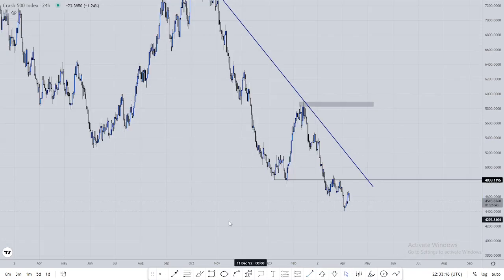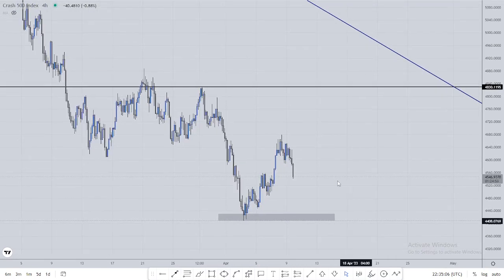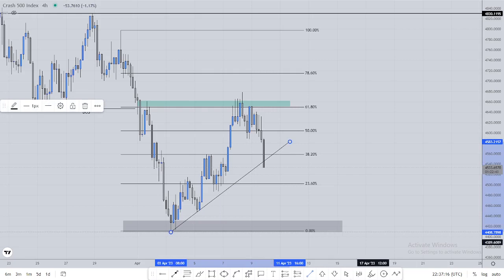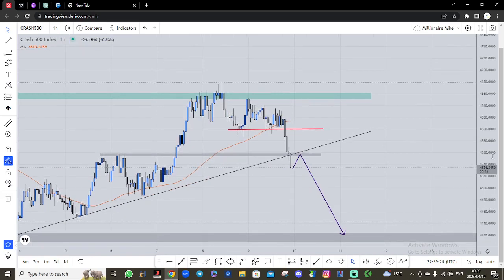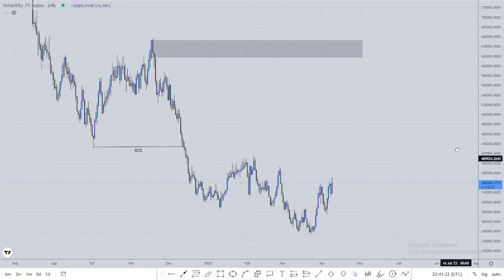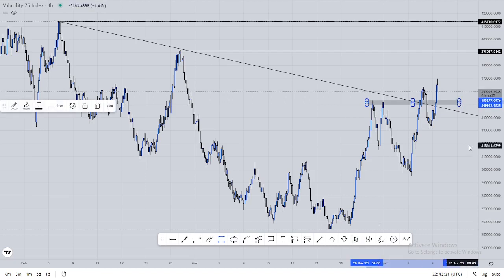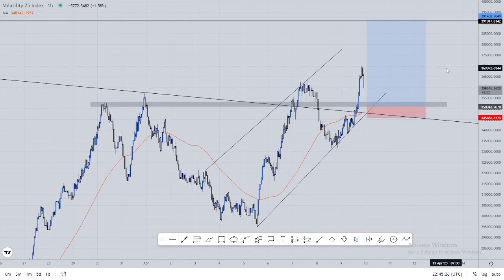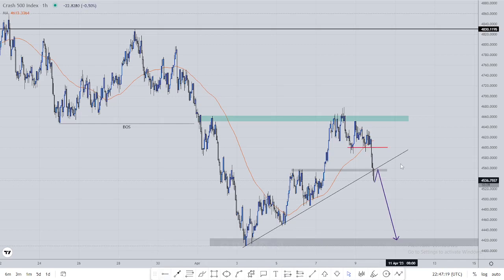Weekly Webinar Crash500 & Vix75 (SMC + Price Action)